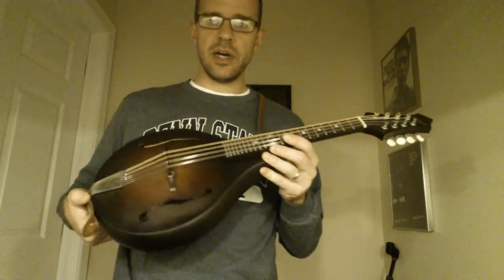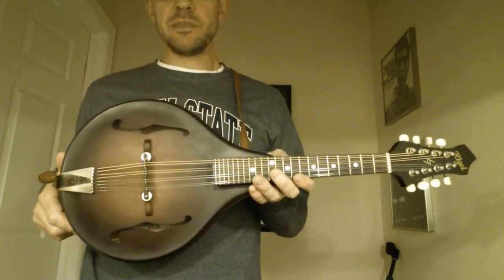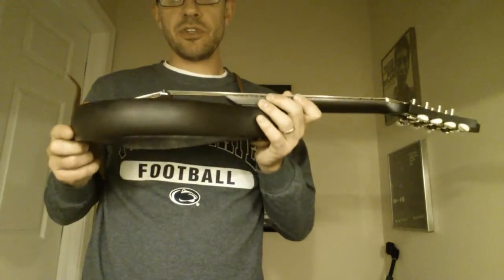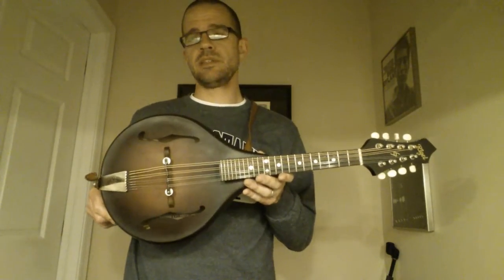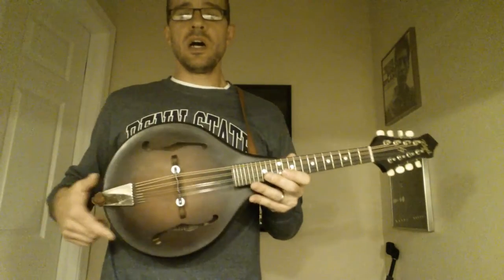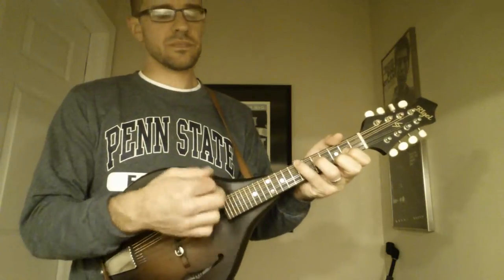Rigel A Natural Review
I just got this Rigel A Natural. Here's a review.